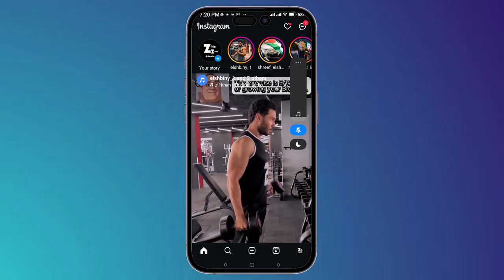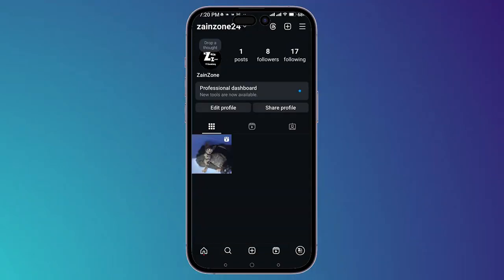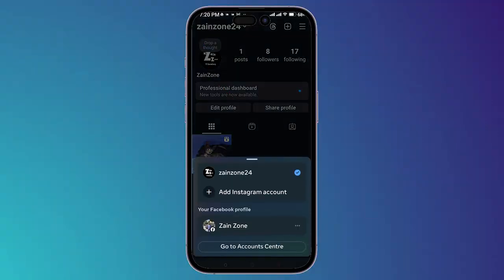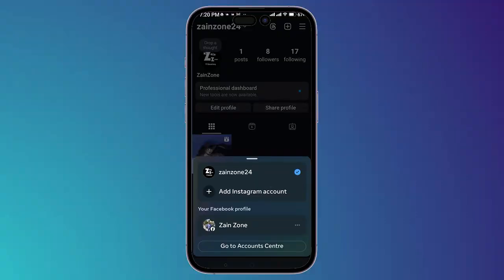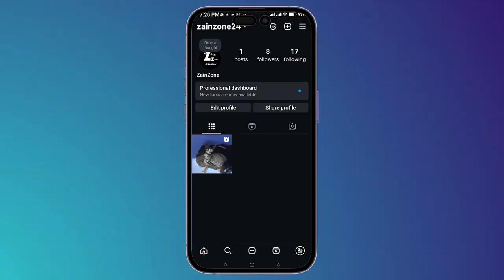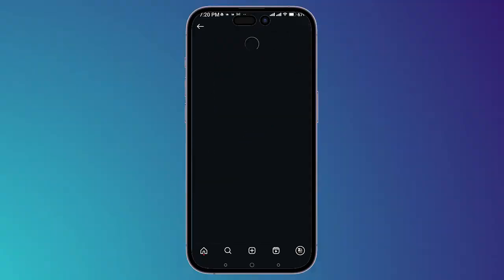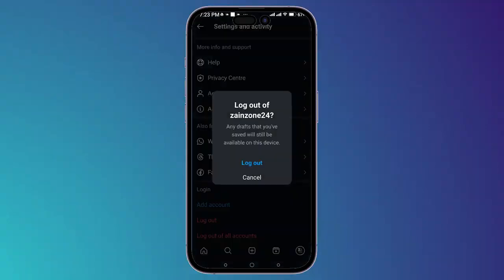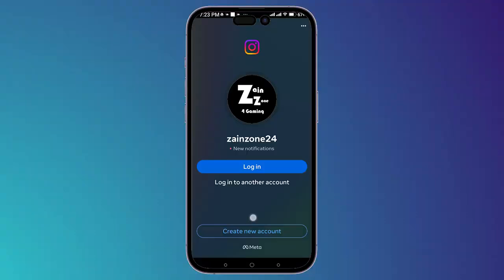How To Remove An Instagram Account From Your Account List (Updated 2025)